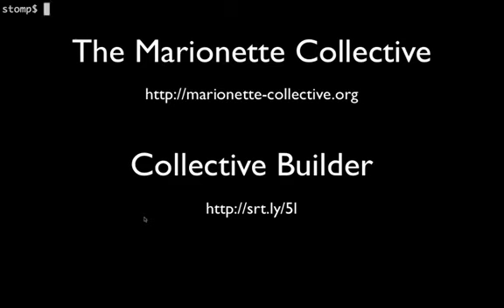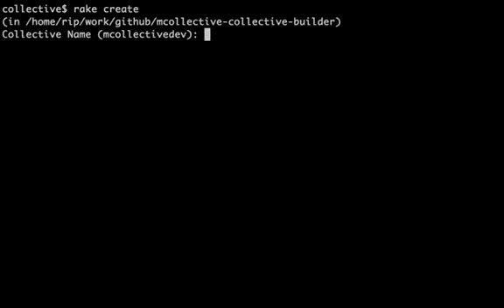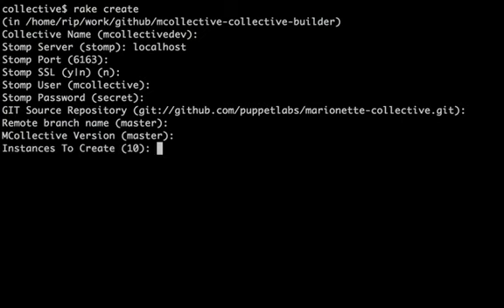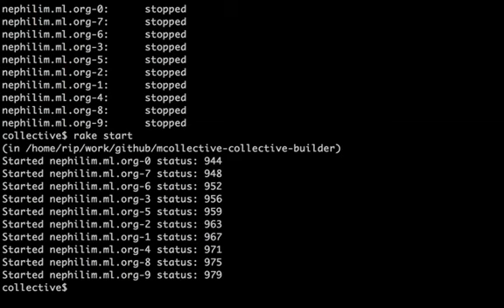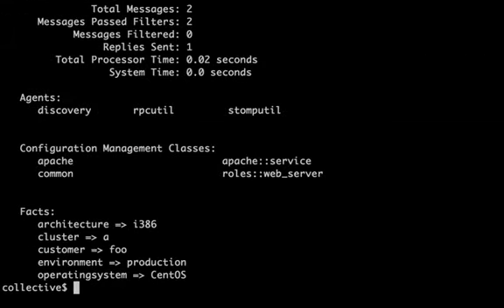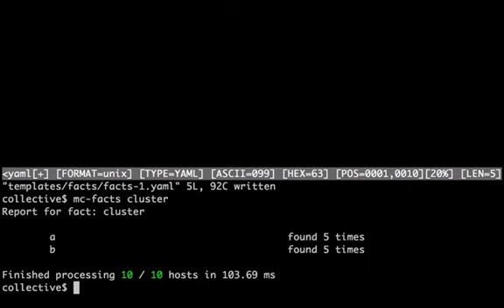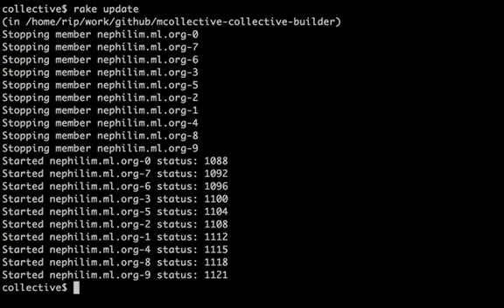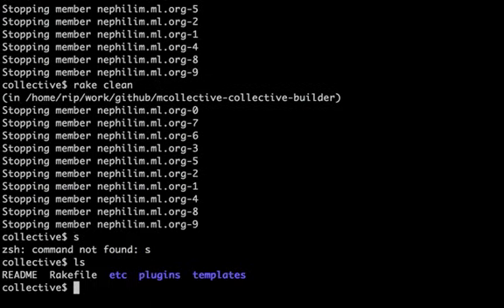MCollective Collective Builder - Puppet Labs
A demonstration of a tool to assist building multi node collectives on a single machine for development testing. Learn about MCollective